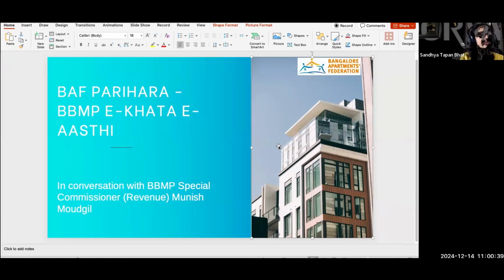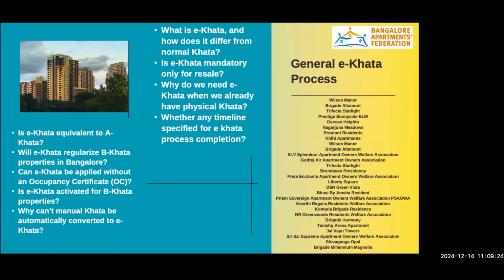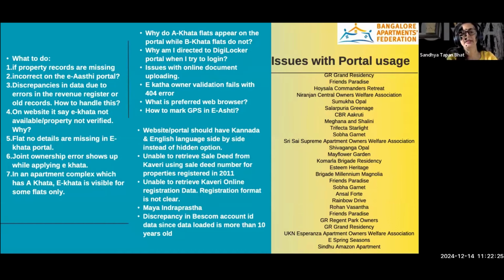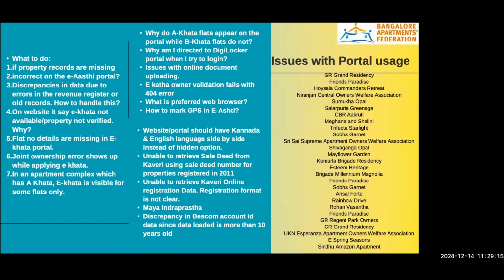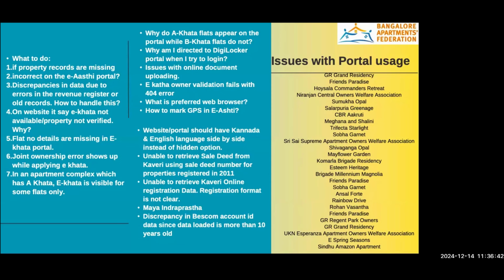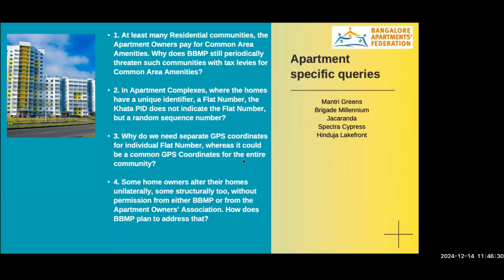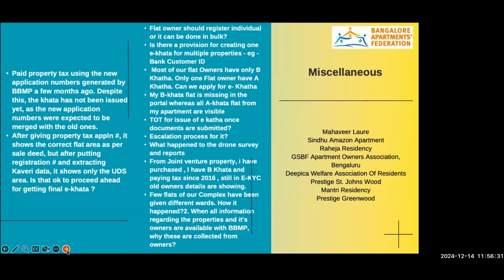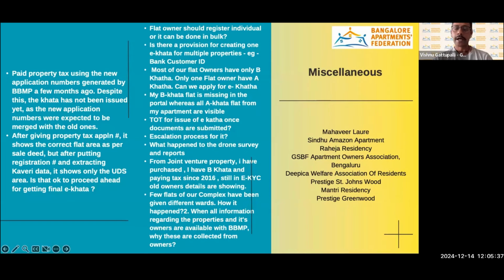BAF Parihara | BBMP e-Khata & e-Aasthi | Insights from Shri Munish Moudgil, IAS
The Bangalore Apartments’ Federation (BAF) hosted a special interaction with BBMP Special Commissioner, Revenue, Shri Munish Moudgil, IAS, to discuss the e-Khata e-Aasthi system. Shri Moudgil addressed several important questions raised by BAF members.

This engaging session helped apartment communities understand how to navigate the process better and highlighted the commitment of BBMP towards transparency and efficiency.

We extend our heartfelt thanks to Shri Moudgil for his time and insights. Watch the video to learn more about the e-Khata e-Aasthi system and how it impacts property management in Bengaluru!